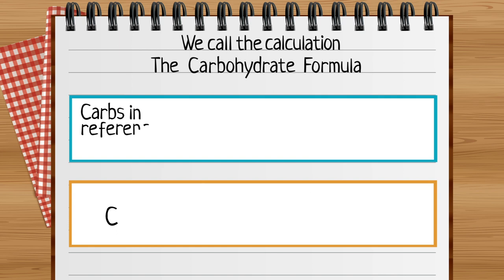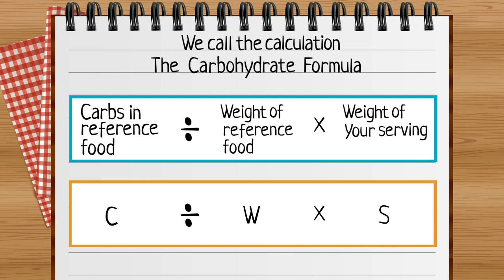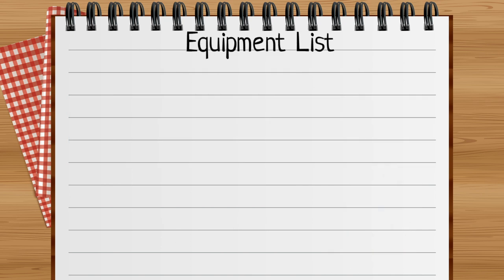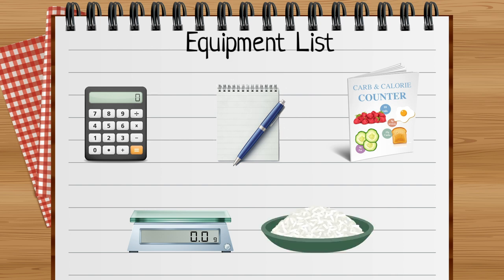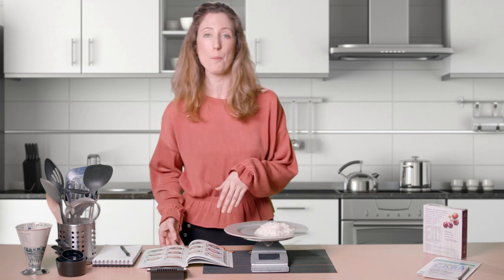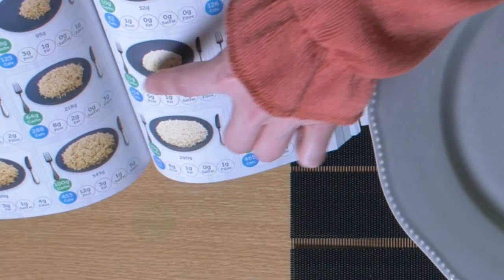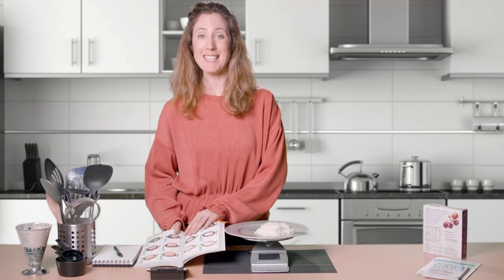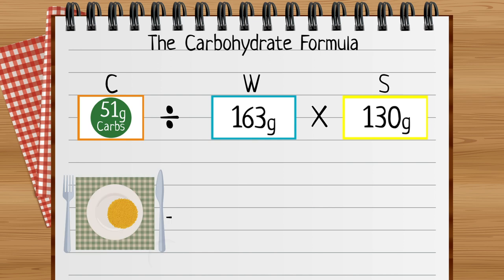Carbohydrate counting using the Carbs & Cals ‘Carb & Calorie Counter’ book.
For people living with diabetes who manage their condition with multiple daily injections of insulin, accurate carbohydrate counting is an important part of controlling blood glucose levels.

In this short instructional ‘how to’ video different ways of carbohydrate counting - including how to calculate the carbohydrate in a serving of food - is demonstrated.